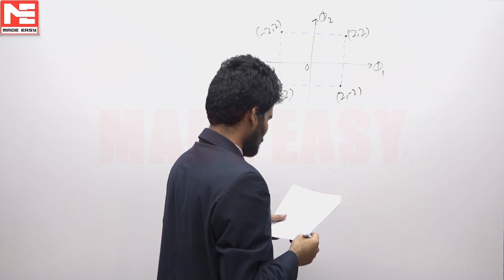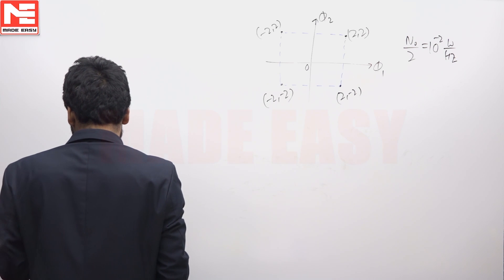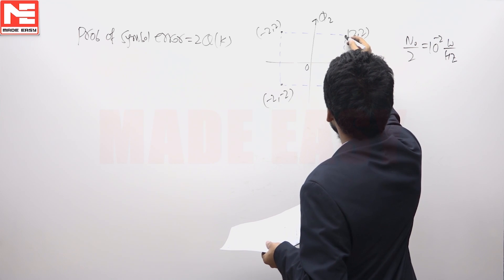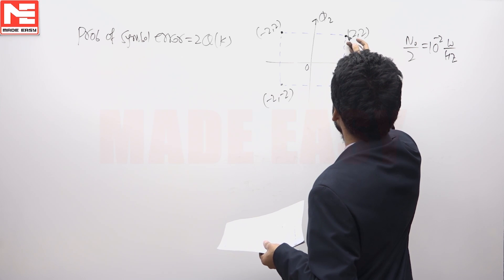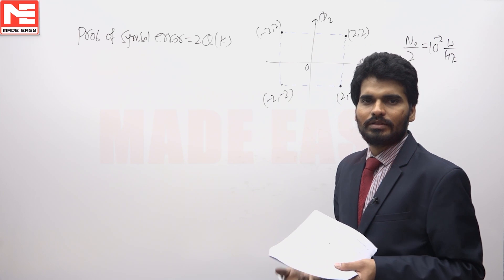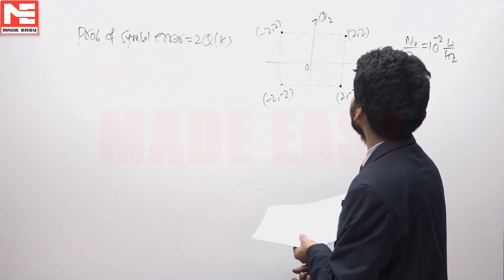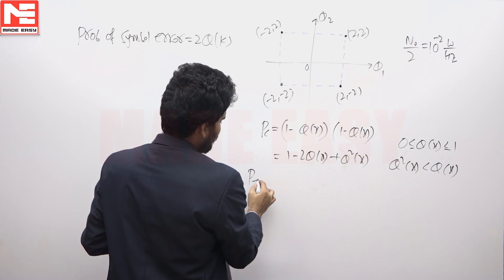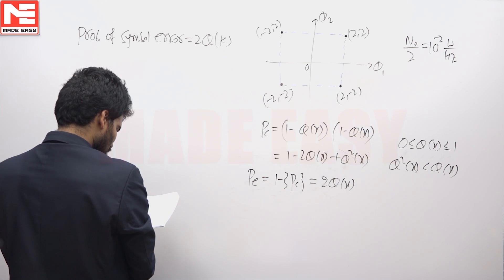Face GATE | Day 74 | 20th Dec | EC/IN | Q. 02 | MADE EASY